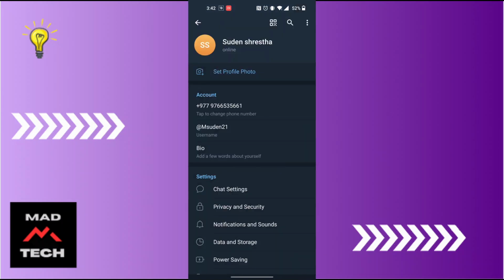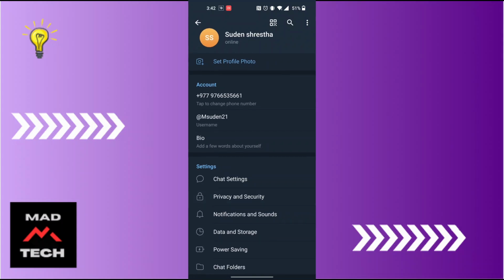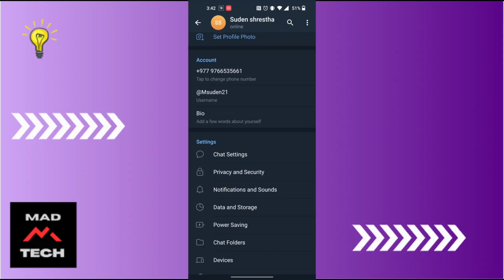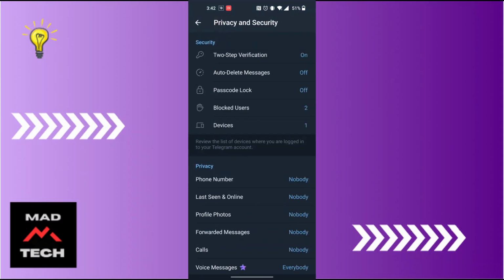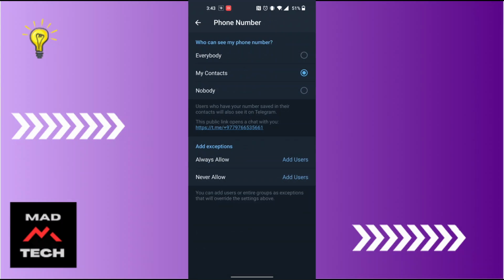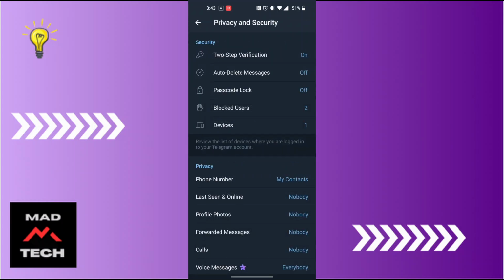How to Unhide Mobile Number in Telegram 2024?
Want to unhide your mobile number on Telegram in 2024? MadTechTutorial is here to guide you! In this video, we'll provide a step-by-step tutorial on how to make your phone number visible again on Telegram, ensuring you can easily connect with your contacts. Follow our simple instructions to manage your privacy settings.